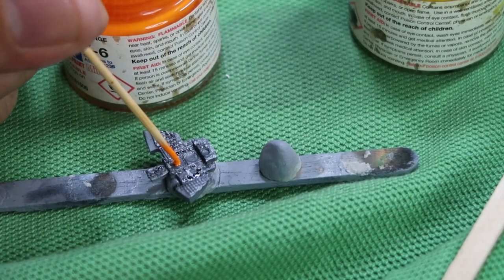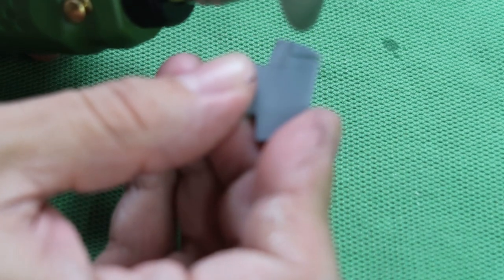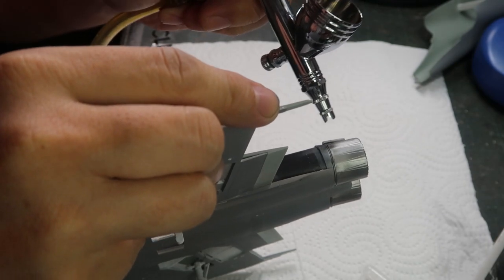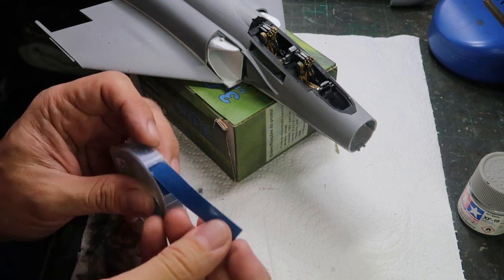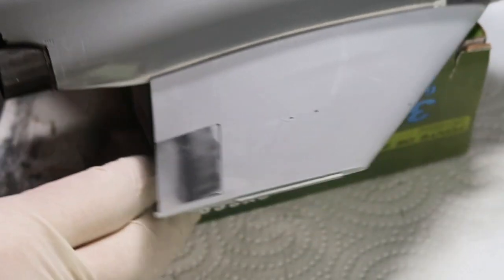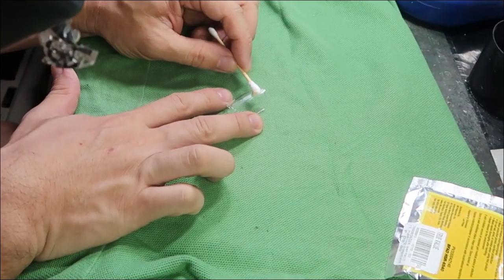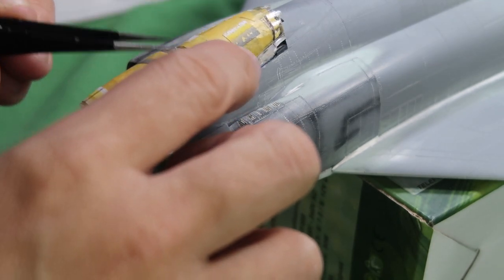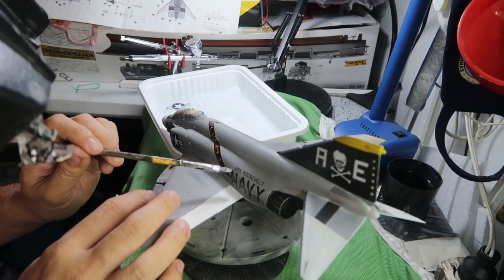Aircraft F-4J Phantom Model Build HOW TO SCALE MODEL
Academy 1/48 Build Project for the Second Semester of 2020. My first aircraft build for the year.

One of my favorite Aircraft Livery the Jolly Rogers Scheme. You can get updates from my Facebook Account.
or simply type in IvanTheTerrible.

1. Bright Skies
2. Hope Against Hope
3. Road Home - Vyen
4. Stranger - Vyen
5. Ticker - Silent Partner
6. X-Ray Vision - Slynk
7. The Bone Train - Slynk